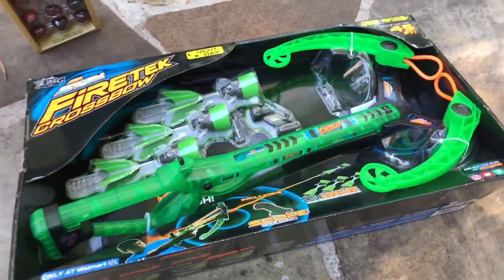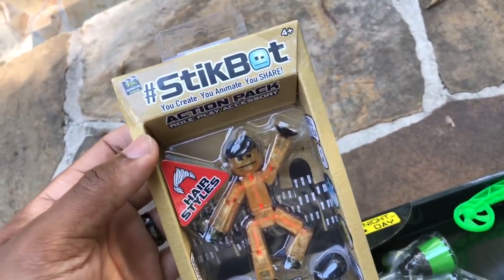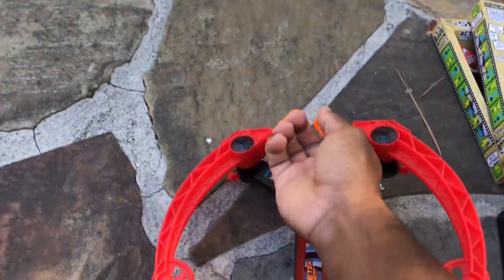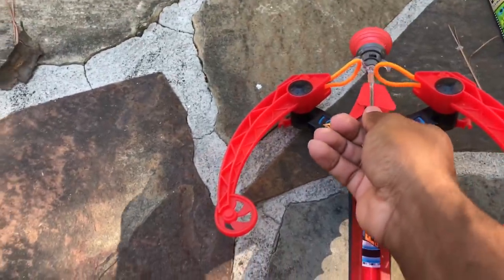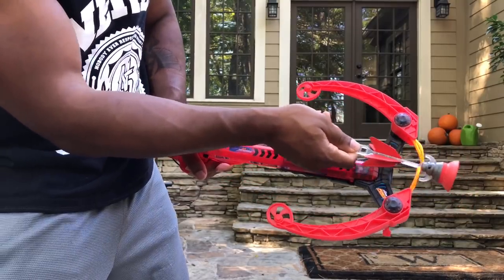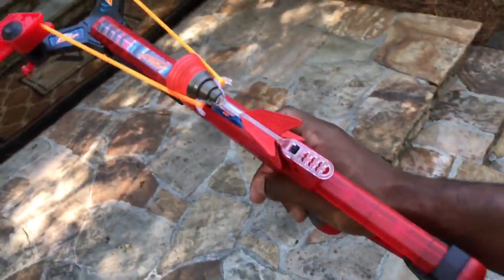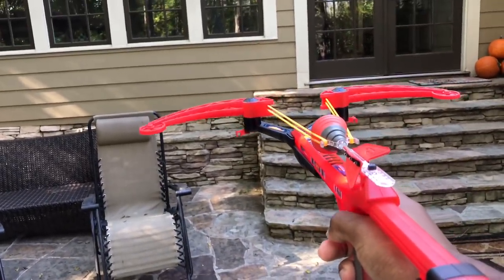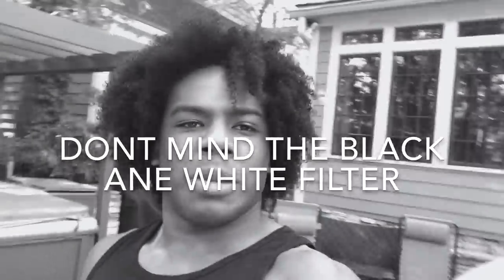Don't shoot your window out! Zing Crossbow Toys! — UpUpDownDown Unboxing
Austin thinks twice about shooting his new Crossbow at the window. This thing is awesome!!